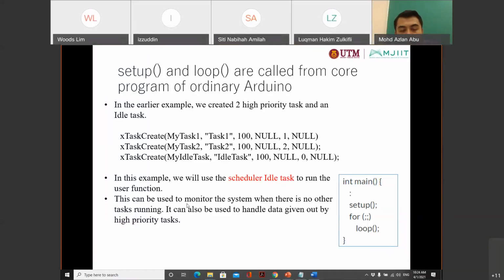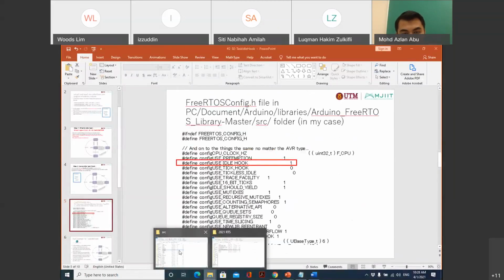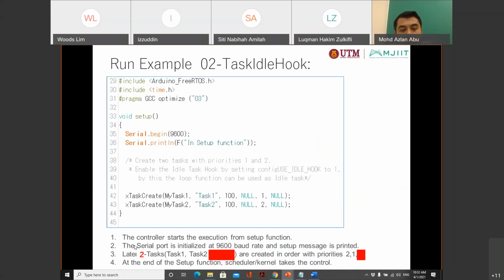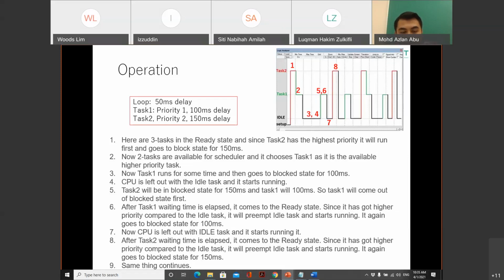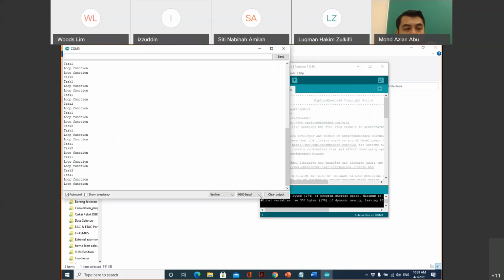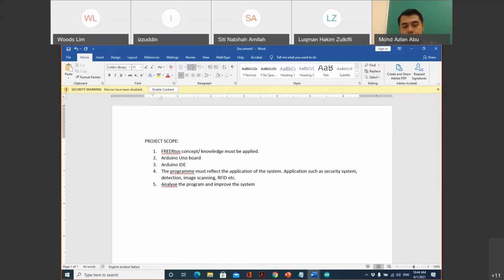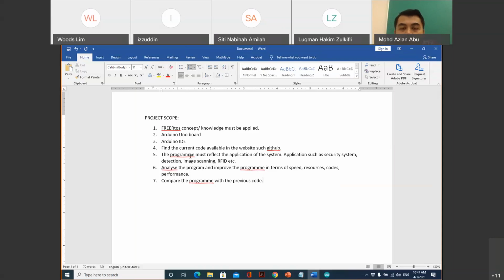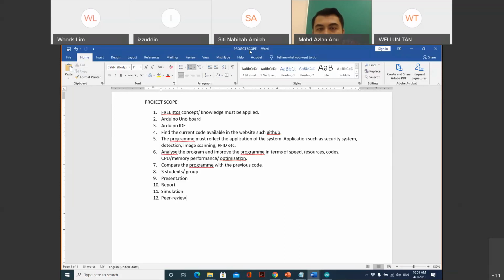Lecture 3 SMJE4393 20210401 0224 1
SMJE4393 Real Time System. Lecture 3